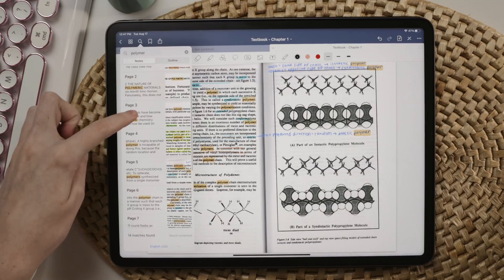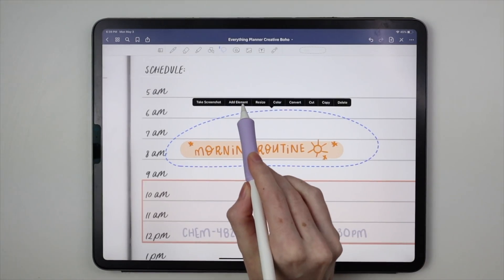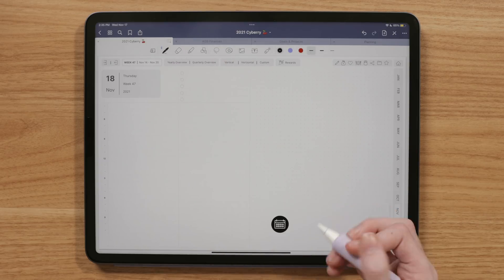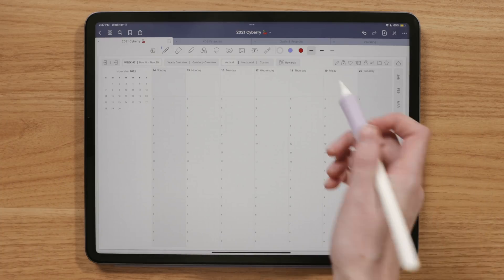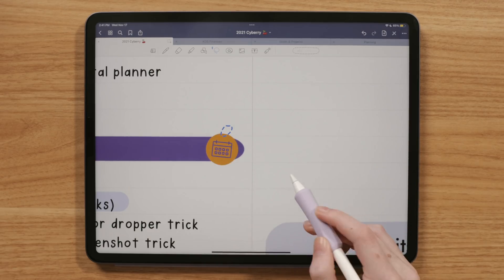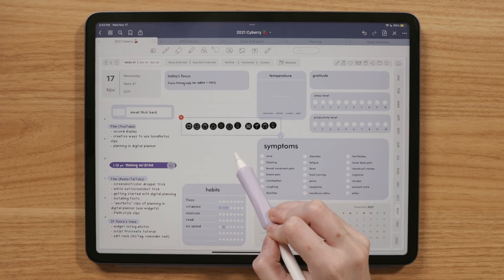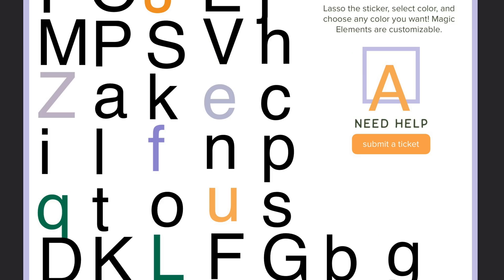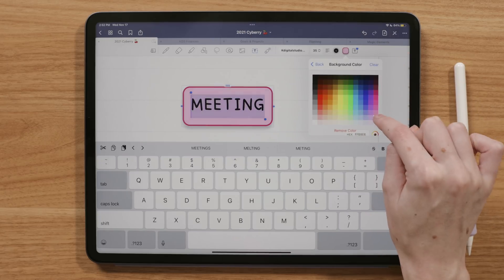Creative Ways to Use GoodNotes for Digital Planning | Magic Elements, Color Dropper, Tricks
There's more than what meets the eye in the GoodNotes app. Here are all the creative ways to use GoodNotes for digital planning. I share about how to use and create magic elements, screenshot and white out tricks, the hidden color dropper, and so much more!

00:00 - intro
00:28 - what is GoodNotes & how you can get it
01:15 - what are digital planners
01:20 - the screenshot trick
03:19 - the whiteout trick
03:45 - color dropper/eyedropper hack
05:05 - using elements in GoodNotes
05: 35 - magic elements, what they are & how to use/make them
06:39 - installing fonts on the iPad
08:40 - unique ways of using text boxes
09:19 - unique ways of using external links
11:43 - final thoughts

꘎ Etsy Shop